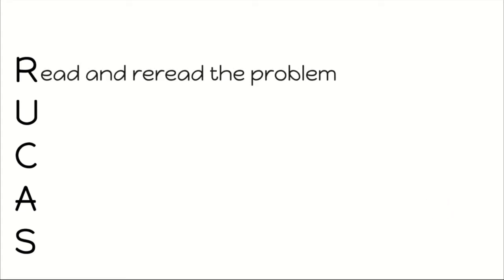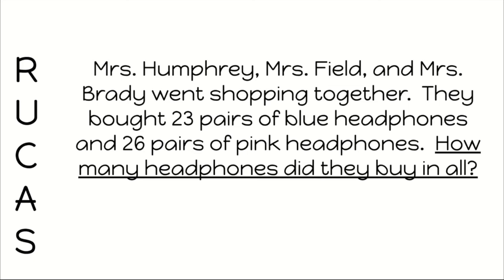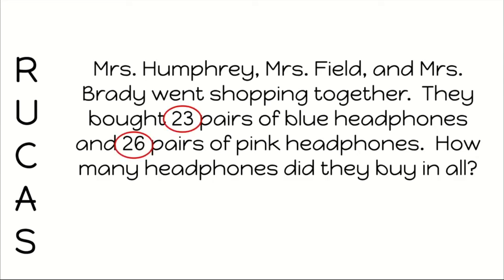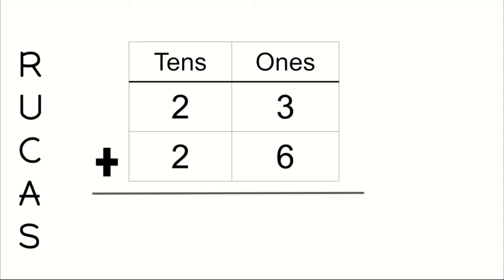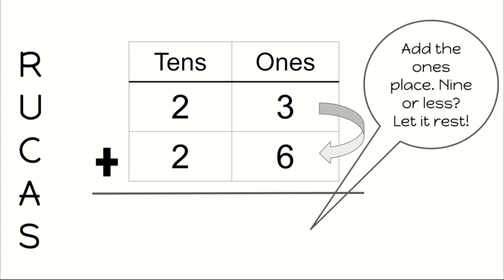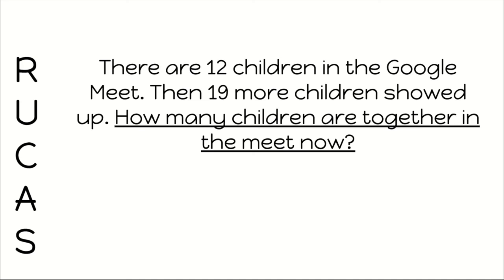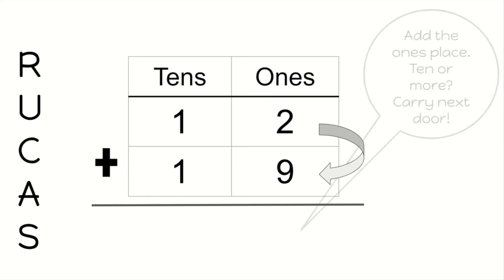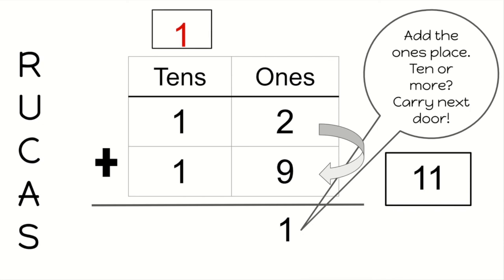One Step Addition Word Problems